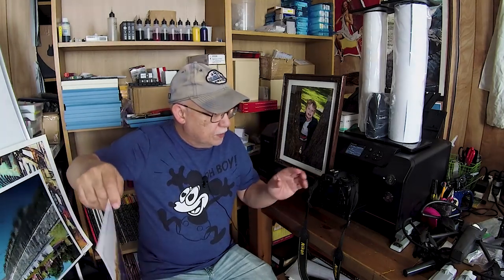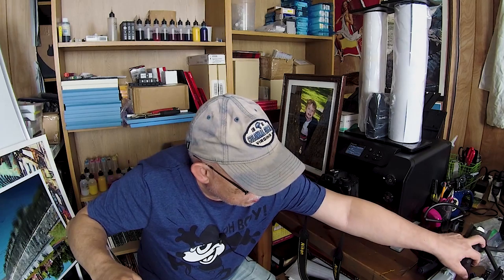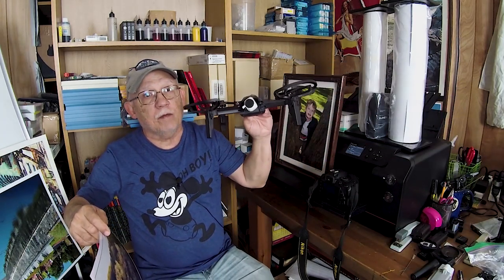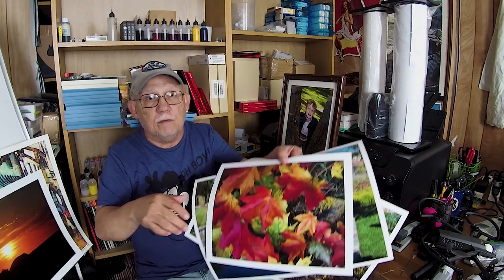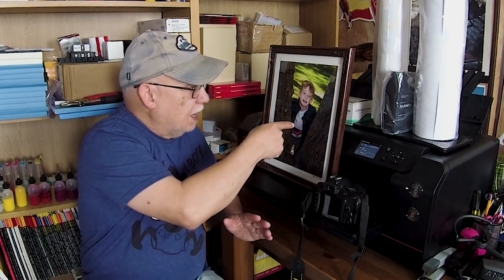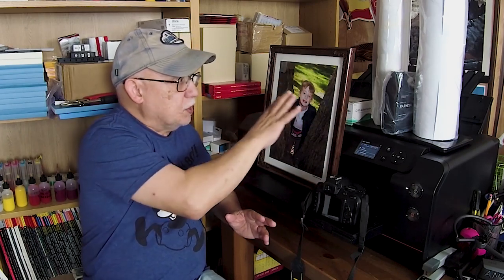Photo Printing at home! Are you sure you are ready for this?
This is about as honest as I can get about committing to printing Photos at home.
Don't say I didn't warn you!

700MML CANON OEM carts for the PRO-1000 and direct use on PRO 2000- and up